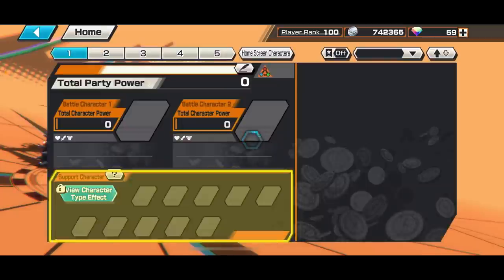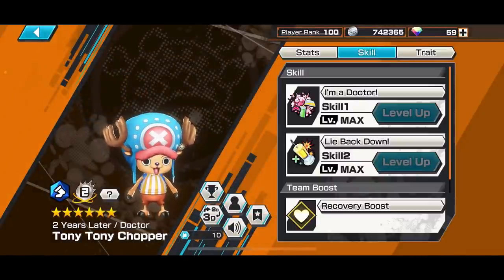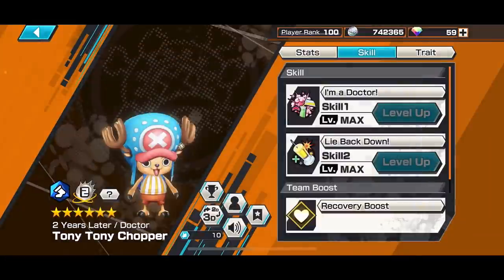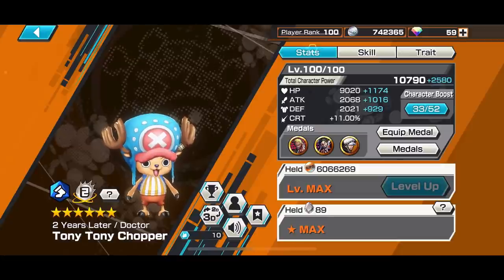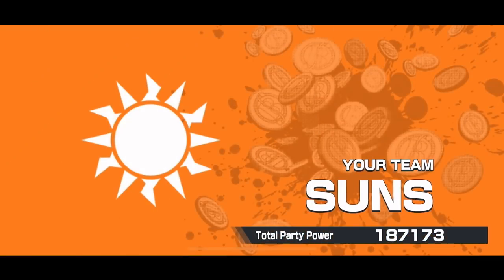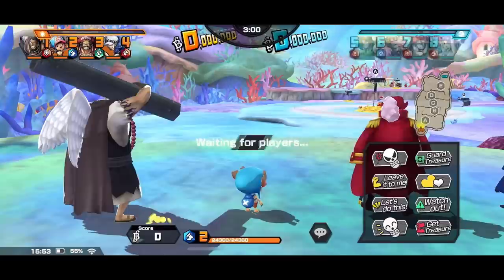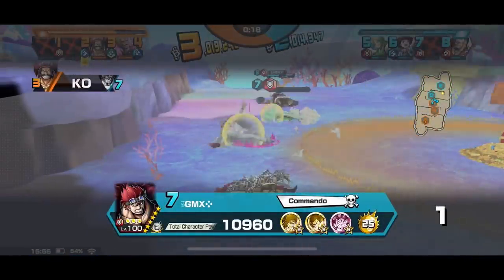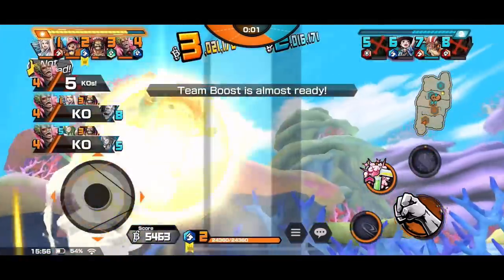6* MAXED TimeSkip CHOPPER(Play for Fun ONLY!) SS League Gameplay | One Piece Bounty Rush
OPBR 6* LV100 Boost 2 2 Years Later / Doctor Tony Tony Chopper in action.

The video contains 2 matches with live commentary.

0:00 Intro

03:29 Gameplay 1

07:22 Gameplay 2